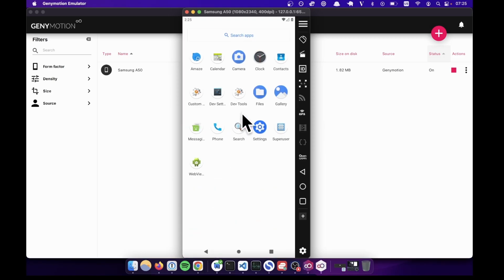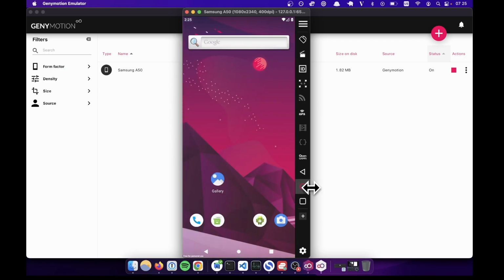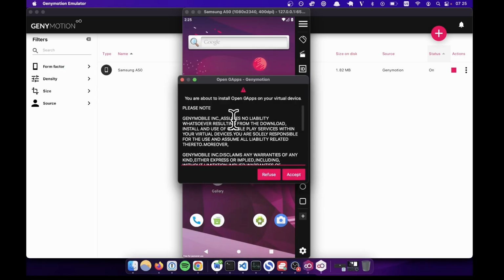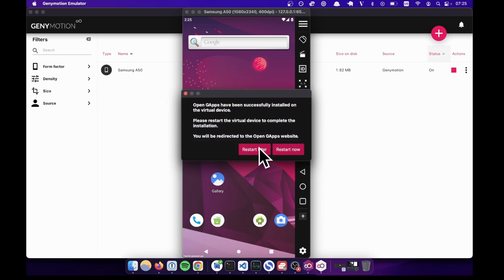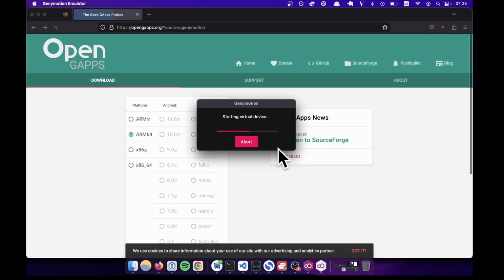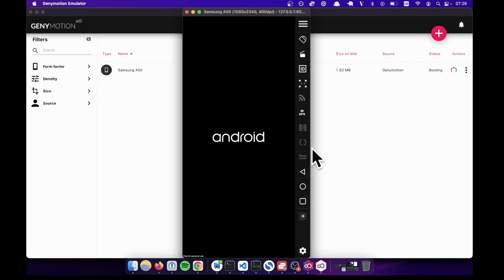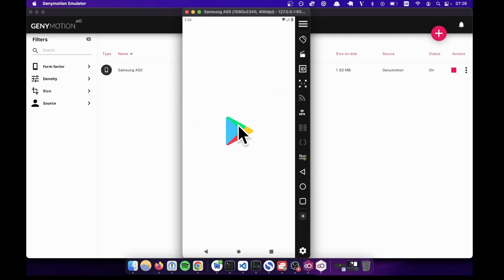Effortlessly Install Google Play Store on Genymotion: A Comprehensive Guide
Are you struggling with setting up the Google Play Store on your Genymotion virtual device? Look no further. In this detailed step-by-step tutorial, we'll walk you through the process of installing the Play Store on an existing Genymotion virtual device. Our guide covers everything from understanding the basics of Genymotion and Android Virtual Devices (AVD) to mastering the techniques of integrating the Play Store into these environments. Whether you're a developer wanting to test your app or an enthusiast exploring the virtual Android world, this video will provide you with the practical knowledge you need. With our clear instructions and visual guidance, you'll be up and running in no time. By the end of this video, you'll not only have the Play Store on your virtual device, but you'll also gain a better understanding of the Genymotion platform. Get ready to expand your Android development capabilities and enhance your virtual device experience.